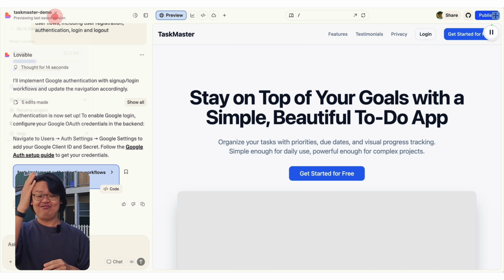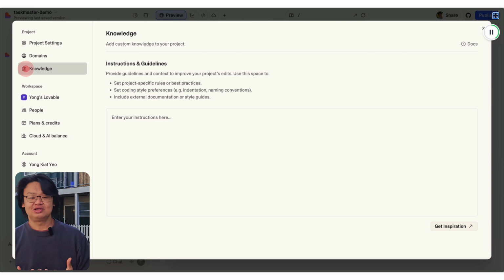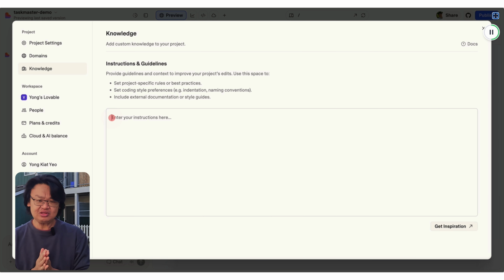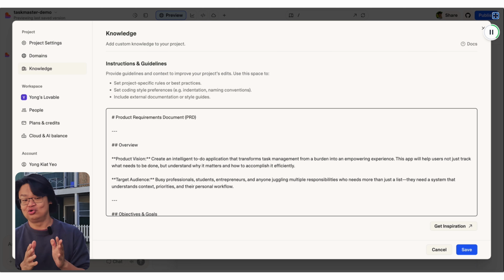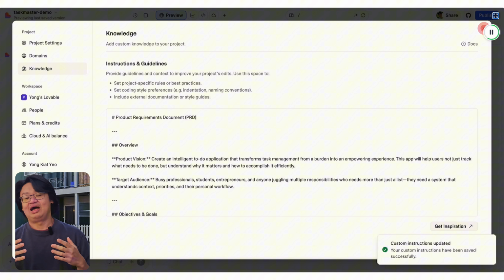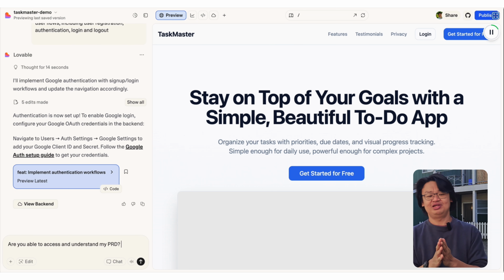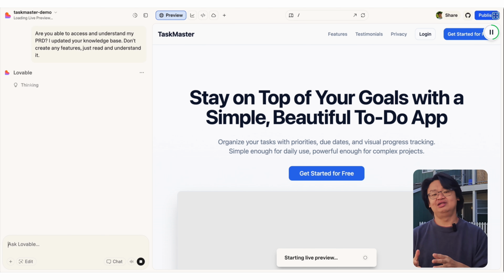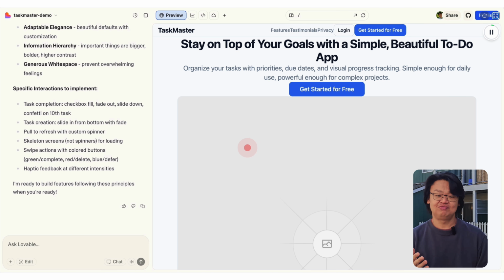Applied AI Product Management - Adding a PRD to Lovable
Now that you've created your Product Requirements Document in Notion, let's make sure Lovable remembers it permanently. In this video, I'll show you how to add your PRD to Lovable's knowledge base so it guides all future development.

What You'll Learn:
1. Access Knowledge Base: Navigate to Lovable's settings and knowledge section
2. Upload Your PRD: Paste your document for permanent reference
3. Verify Understanding: Test that Lovable can access and interpret your PRD
* Bonus: This works for any documentation you create, not just PRDs!

Why This Matters:
Once your PRD is in the knowledge base, Lovable will automatically reference it for all future features and updates, ensuring consistency with your product vision.

Coming Next: I'll show you prompting techniques for creating more consistent LLM outputs!

About This Series:
Applied AI Product Management is a course designed to help public servants understand and implement AI tools effectively. We focus on fundamentals over trends, practical applications over theory.

💬 Share your allocation challenges in the comments!

I built this for our public service community. If you find it useful, share it across the public service, please. And when you build something, tag me on LinkedIn and I'd love to see what you create!